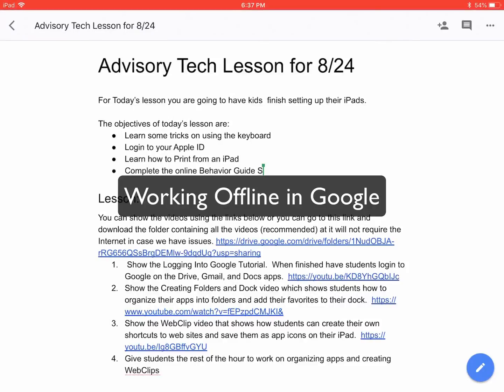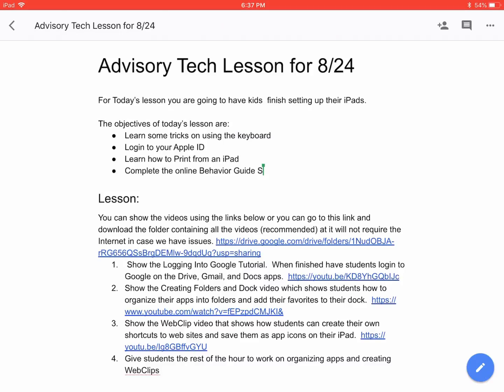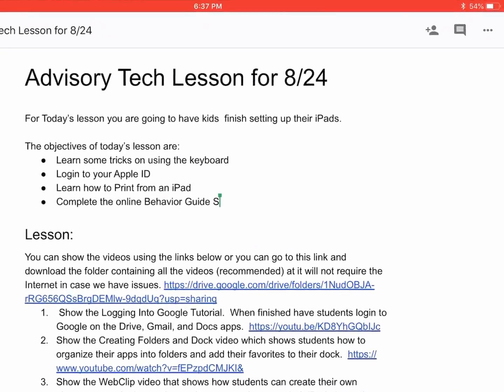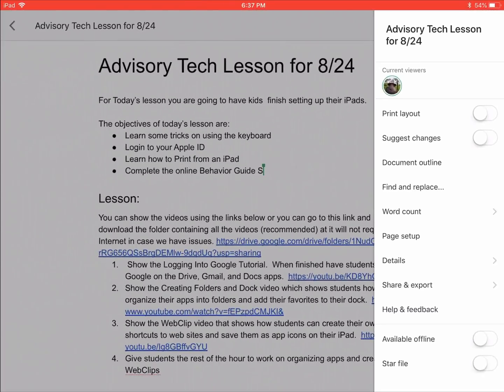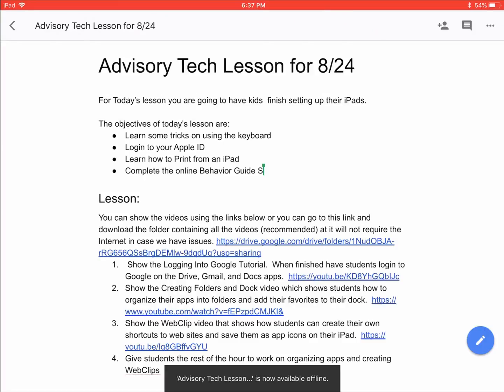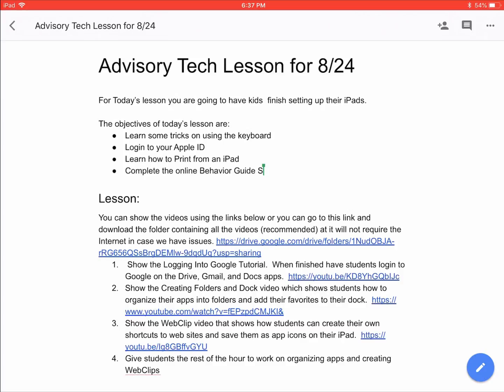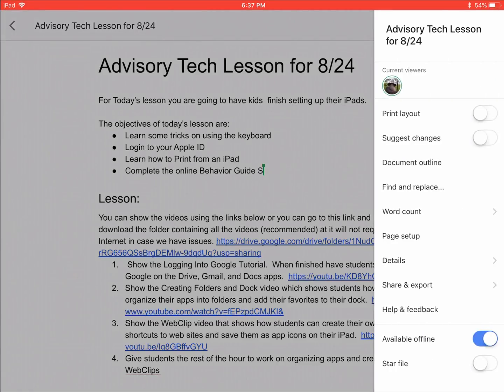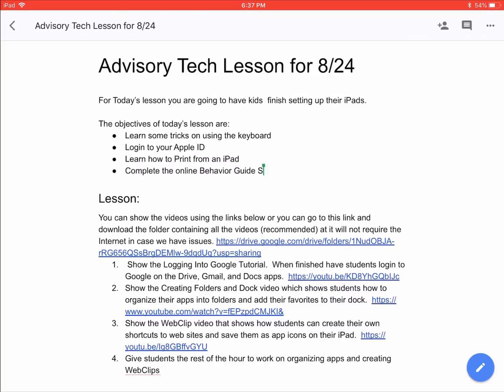Working Offline in Google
This short tutorial shows how to work offline in Google Apps.